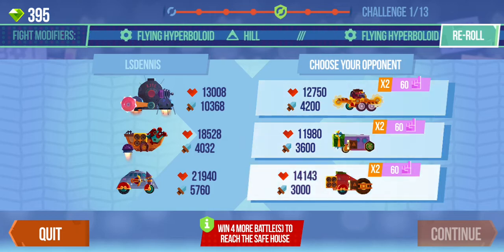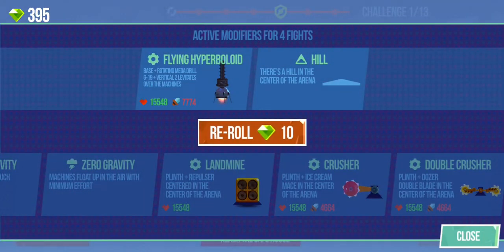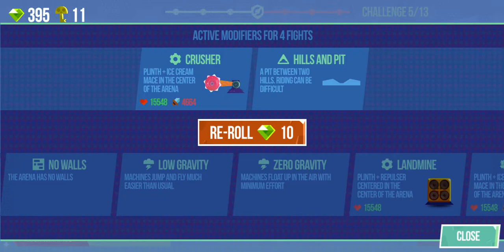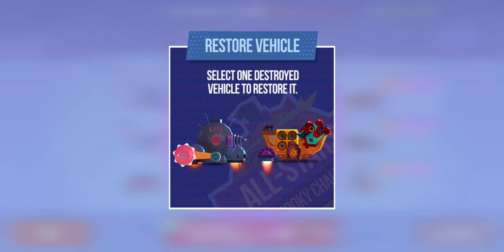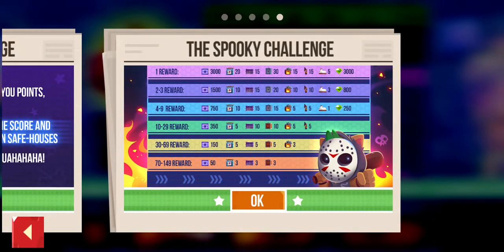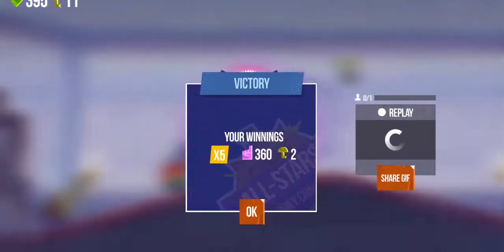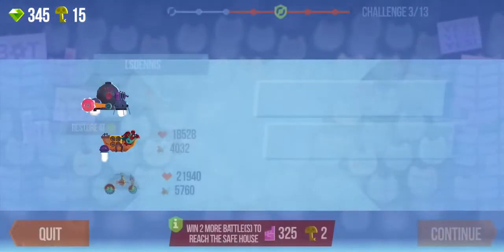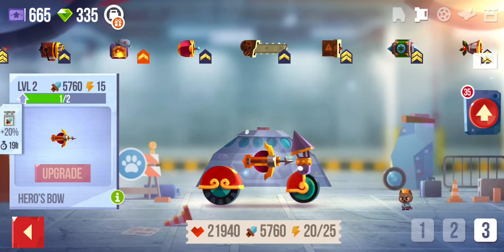HALLOWEEN ALL-STARS IS INSANE HARD! | C.A.T.S.: Crash Arena Turbo Stars #29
Halloween All-Stars Event!
Even harder then any other All-Stars!
Gravity is back! Repluse Landmines! Rocket Turrets! High Damage Flying Drills! High Damage Melee Barrage and Turrets!

Insane Spooky event! Test you true CATS physics here.

C.A.T.S. Mobile Android Version.